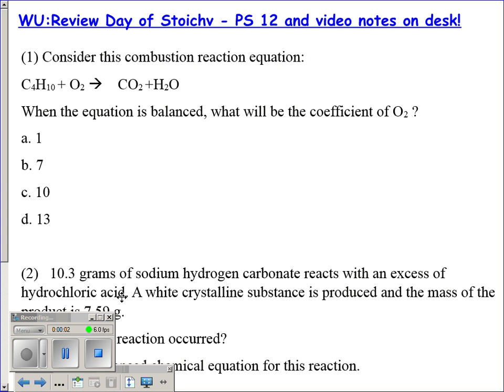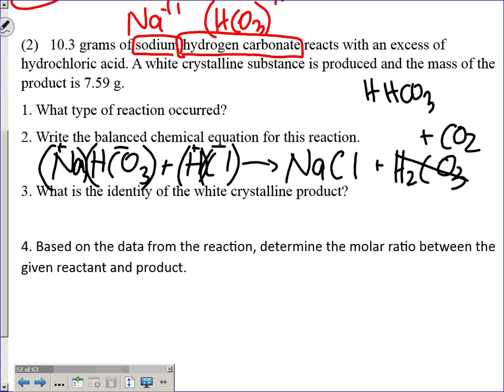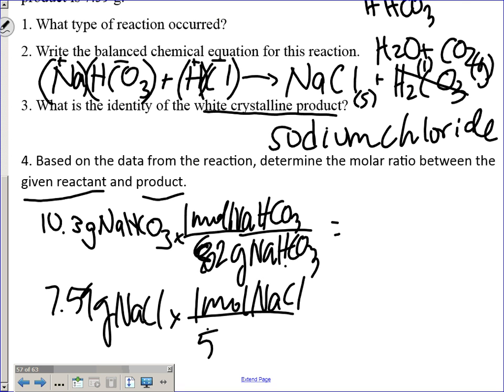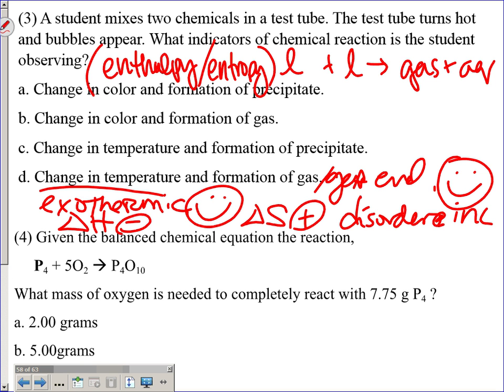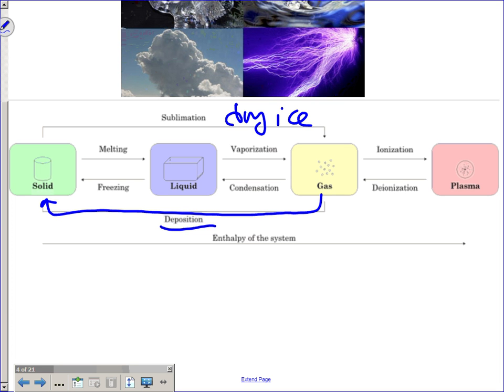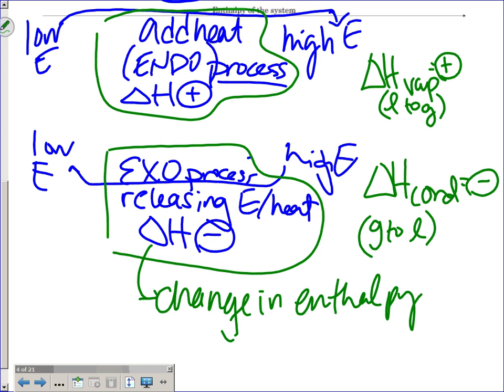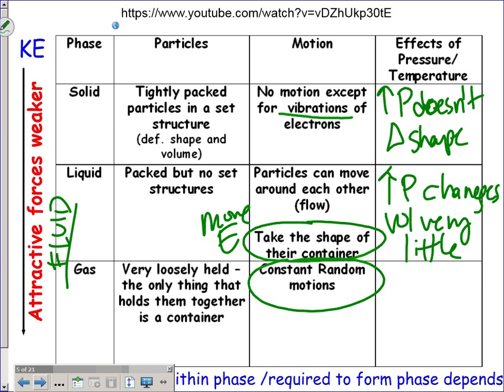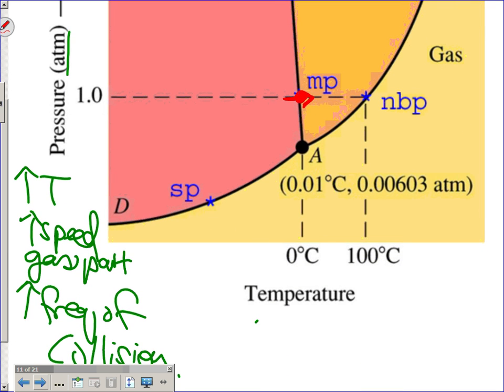Honors Chem Intro to Phases